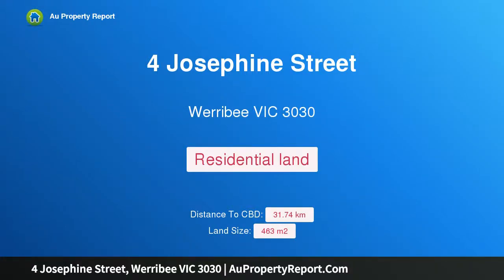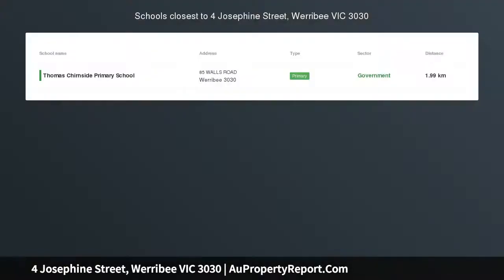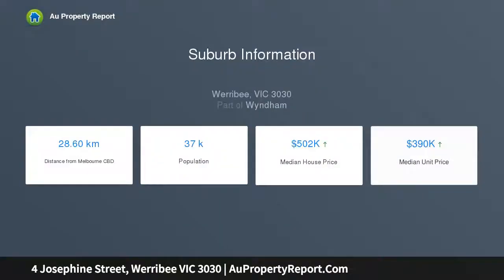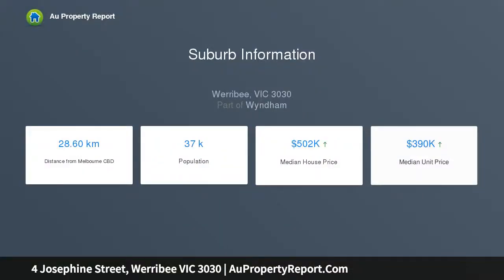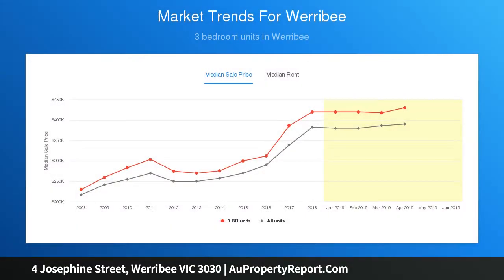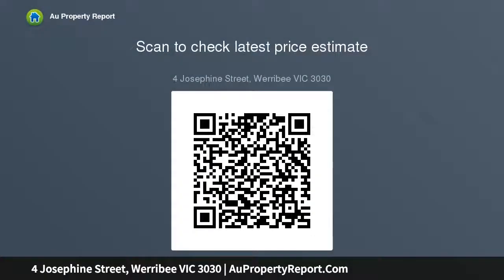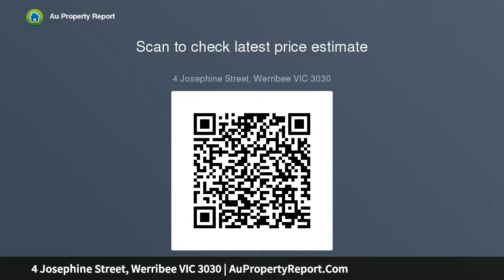4 Josephine Street, Werribee VIC 3030 | AuPropertyReport.Com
4 Josephine Street, Werribee VIC 3030
Property Type: residential land
Price Set To Sell